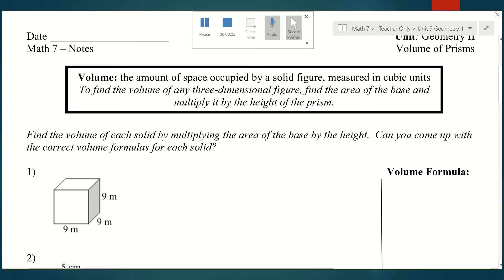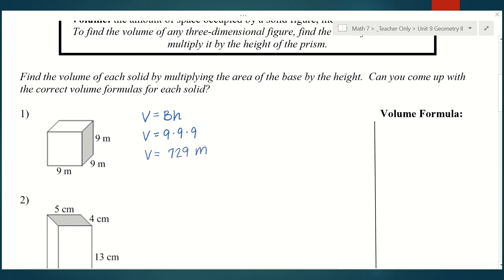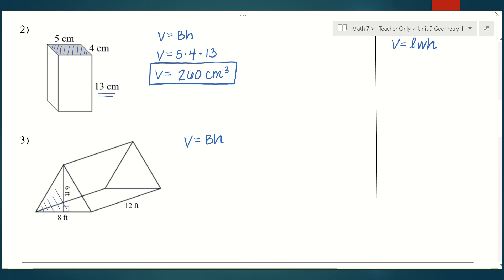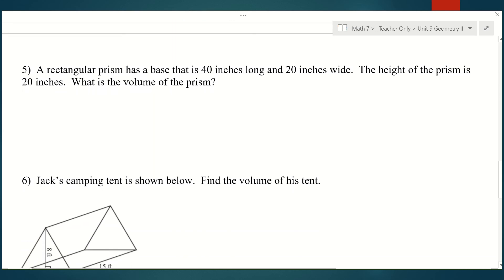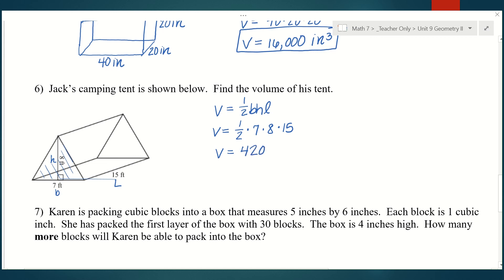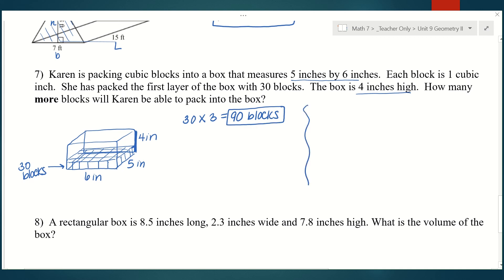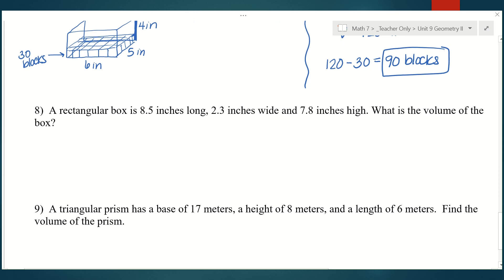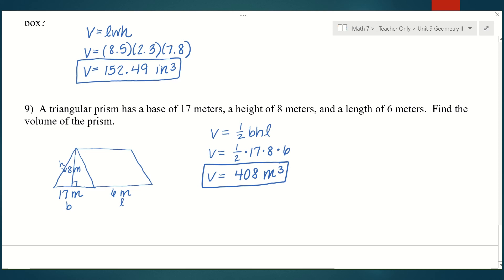Math 7 - Geometry II Unit - Lesson 6: Volume of Prisms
Math 7
Geometry II Unit - Lesson 6: Volume of Prisms